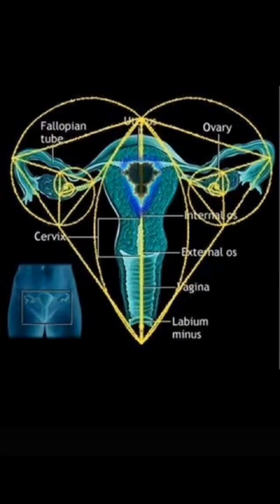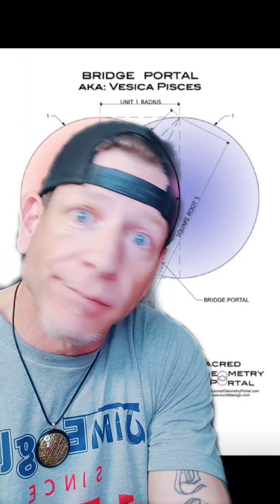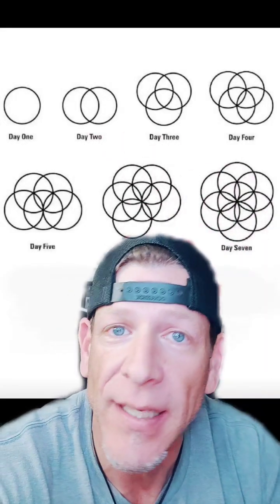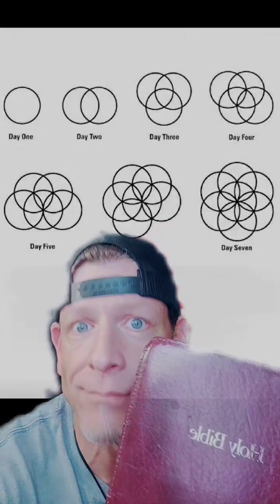YOU ASK, I DIVE! Episode 5 Part 2 SACRED GEOMETRY